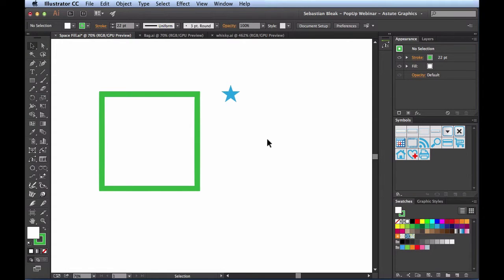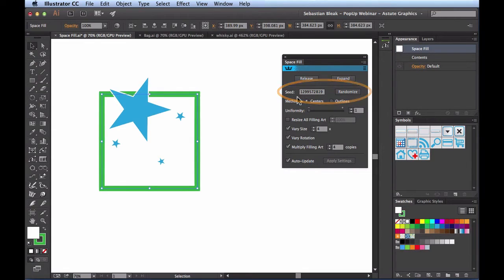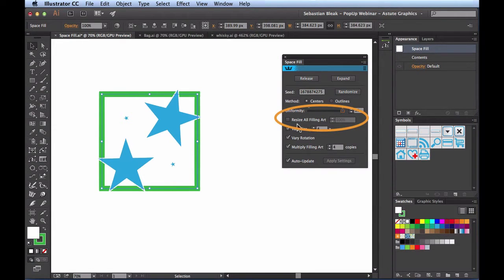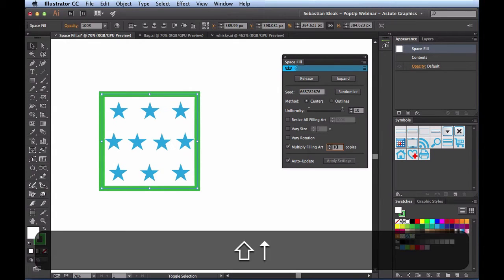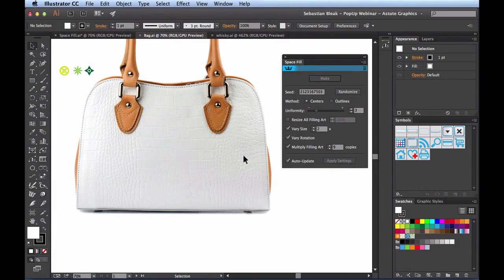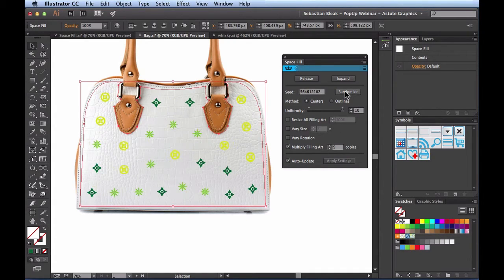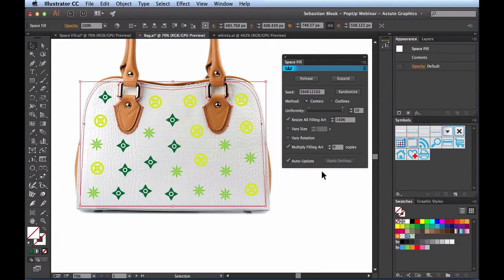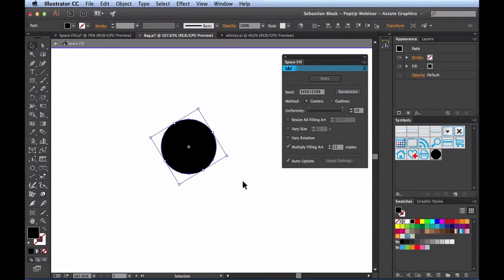Space Fill Introduction | Webinar | COLLIDERSCRIBE v2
In this Webinar Sebastian will walk through the features of this awesome new addition to ColliderScribe and the updated panel.

Aimed at all levels of creatives, this is an introduction to Space Fill and how it can be integrated into your workflow. How it works with the native tools in Illustrator like live effects and symbols, not to be missed!

This Webinar is FREE learning material for you to get to grips with the New ColliderScribe2 , try it